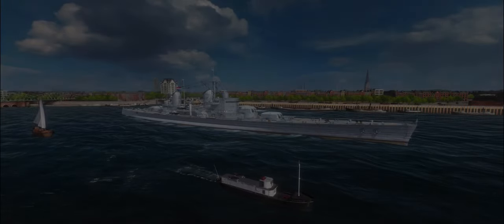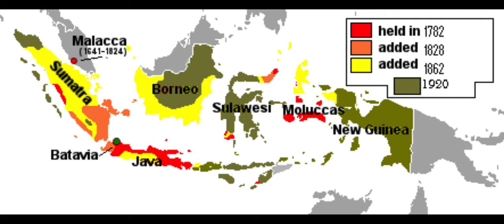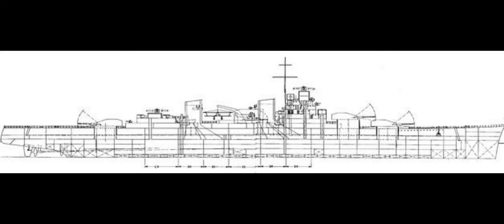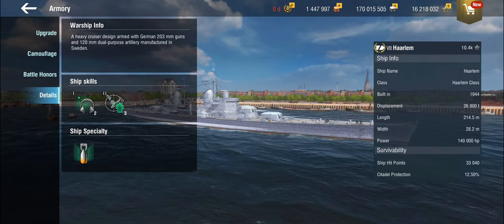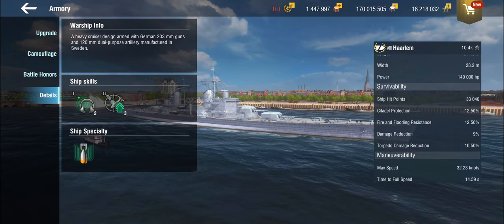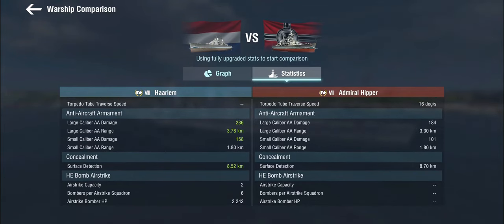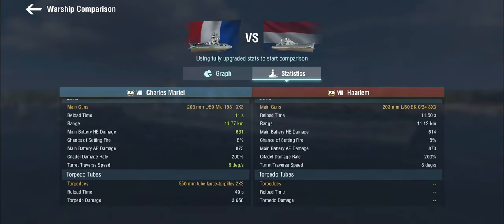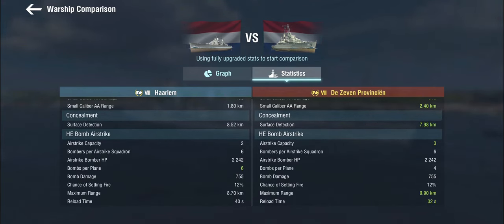World of Warships Blitz - Dutch cruiser "Haarlem" review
The change from light to heavy cruisers can be a big one, so let's try out the first version that has, technically, the Hipper's guns.

00:00 Intro
00:58 History
03:43 Stats
08:39 Build
12:49 Battle 1
20:36 Battle 2
27:13 Conclusion